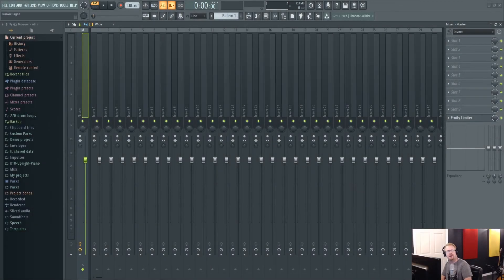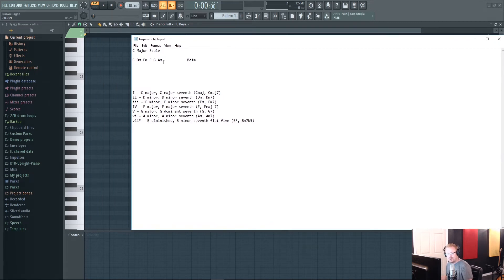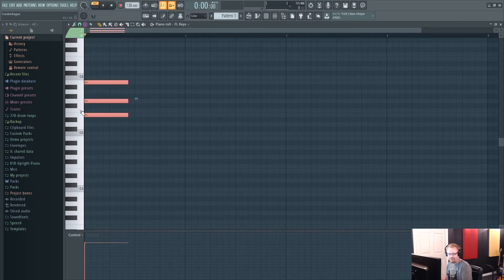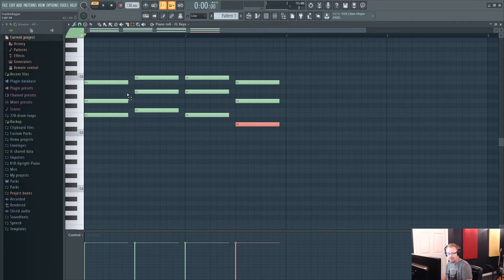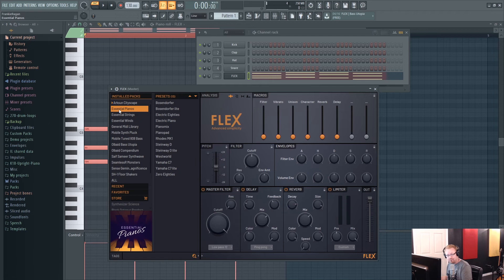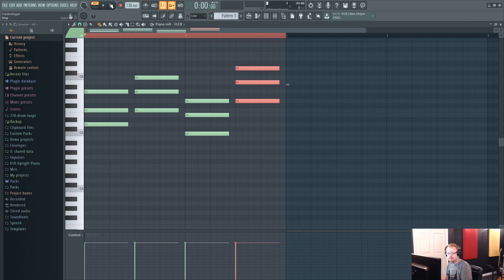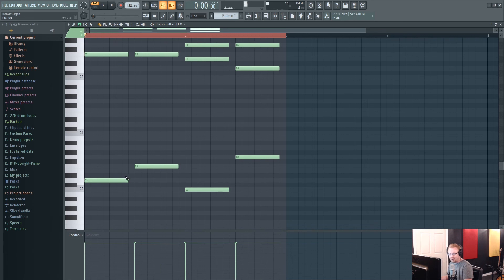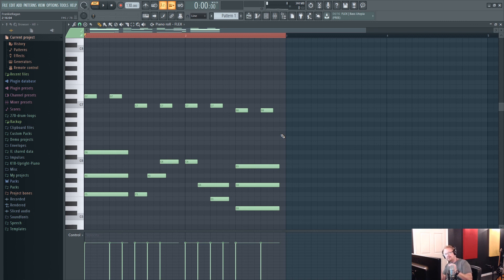How To Get INSPIRED and find CHORD PROGRESSIONS with the STAMP TOOL in FL STUDIO 20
Writers Block isn't just for Authors. Sometimes we need a little inspiration. In the video, I show you a little hack for getting inspired when beginning a new song in FL STUDIO 20 using a tool called the STAMP TOOL.